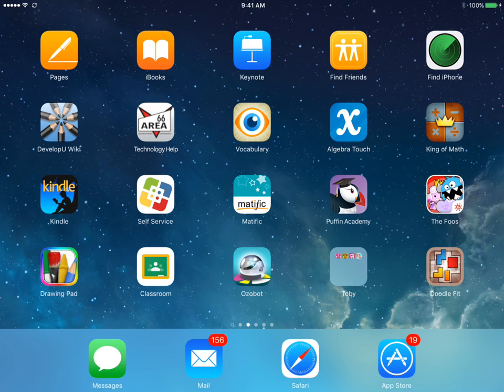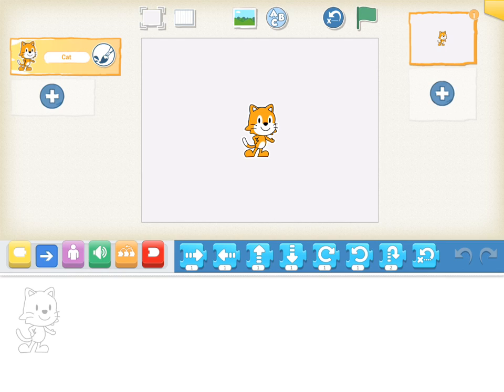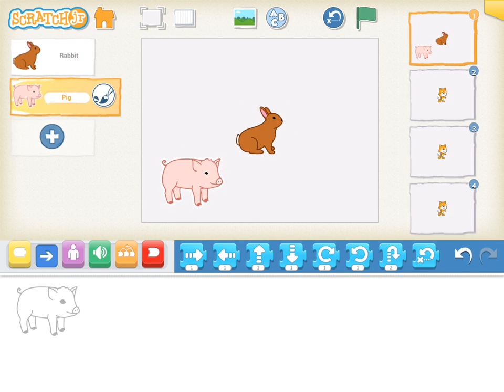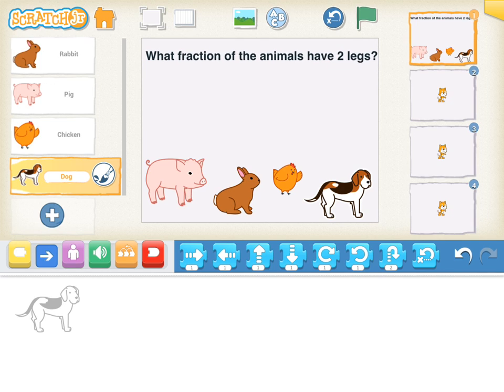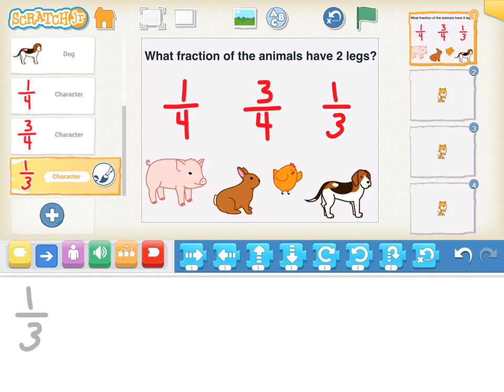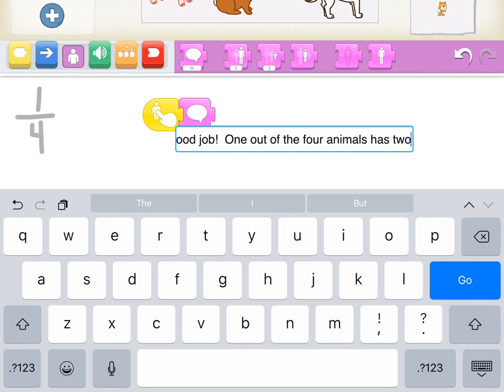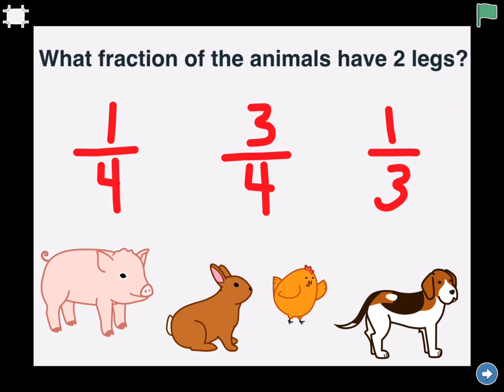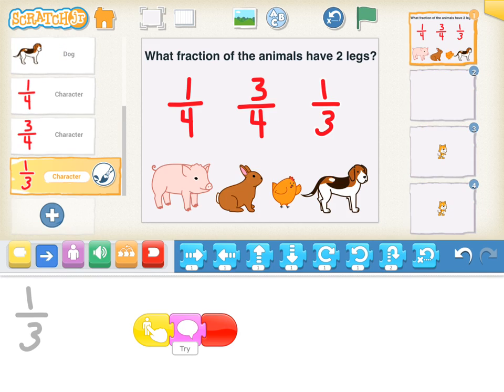Scratch Jr Fraction Game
Make a game in Scratch Jr. to practice your fractions.